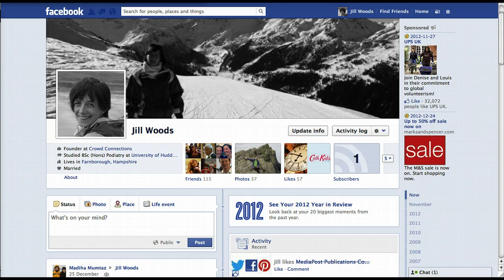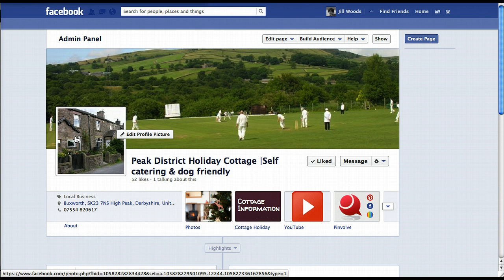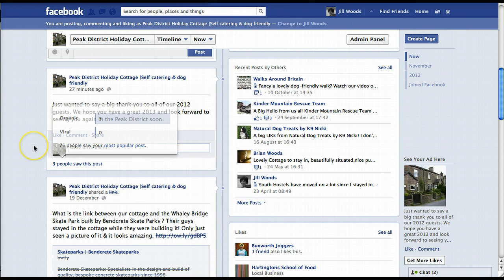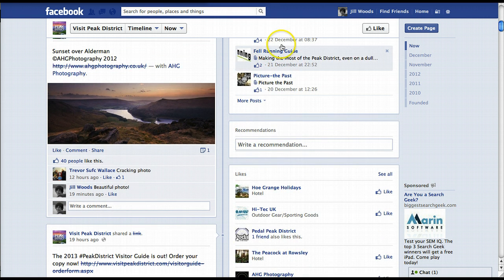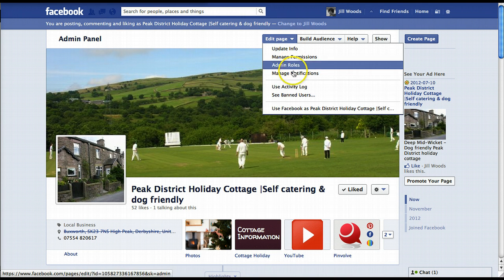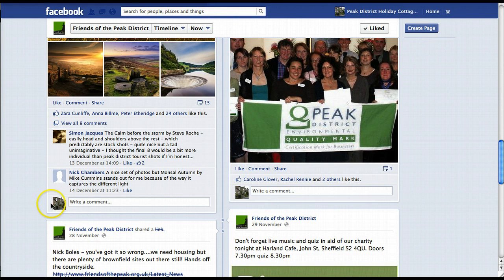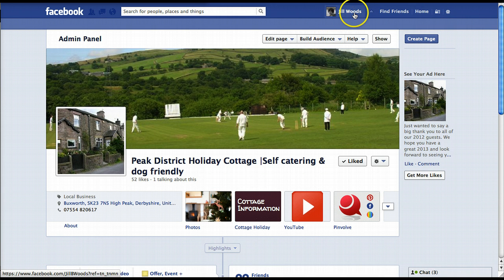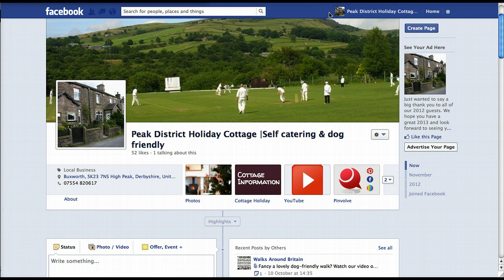How to Post on Facebook using your Business Page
N.B Facebook have changed how you do this now - here is a new video